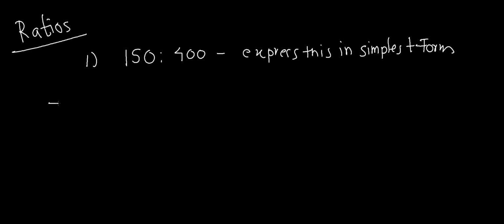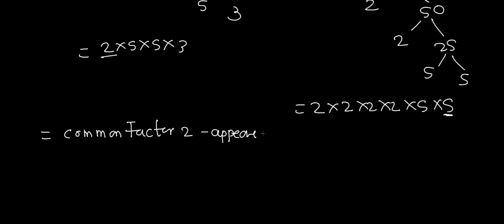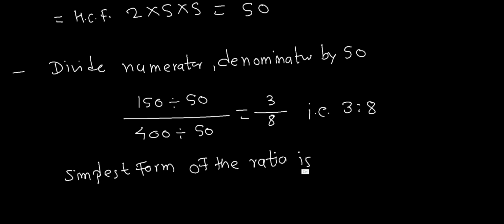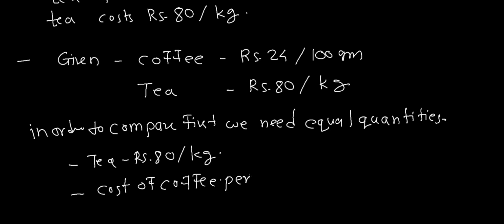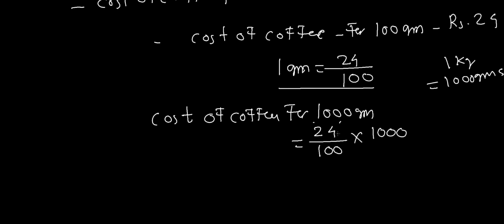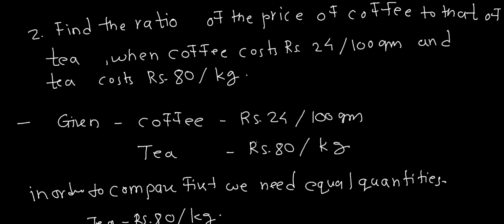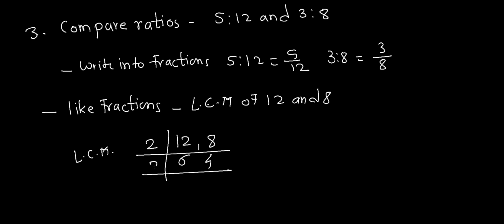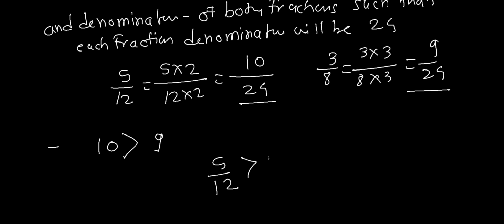Example Problems Ratios